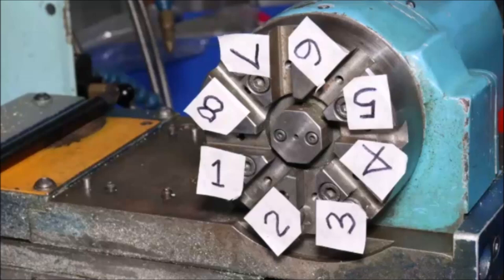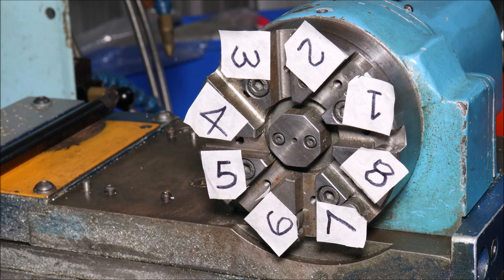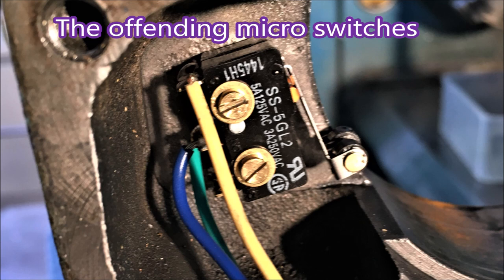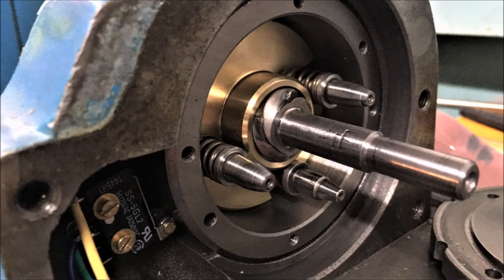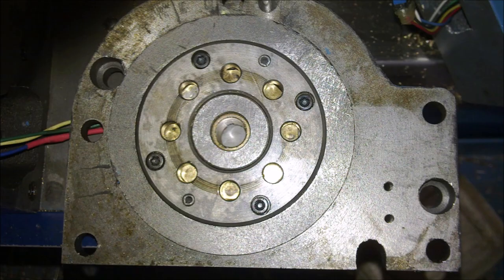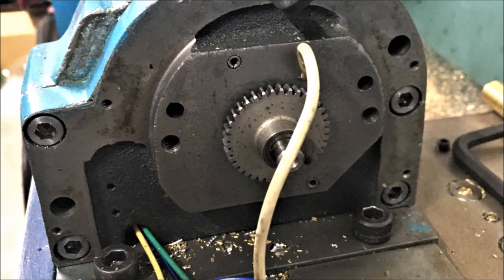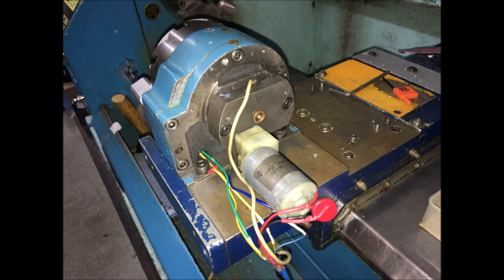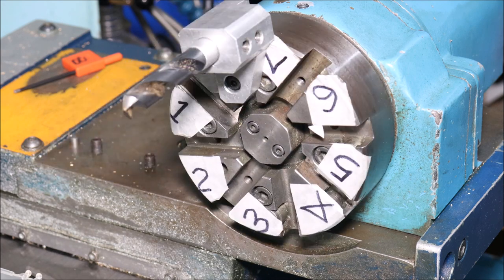The tool turret on my small cnc lathe was not working, now it is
After making a video, so an expert on these machines could remotely diagnose the problem, this is a follow up video with the turret fixed.